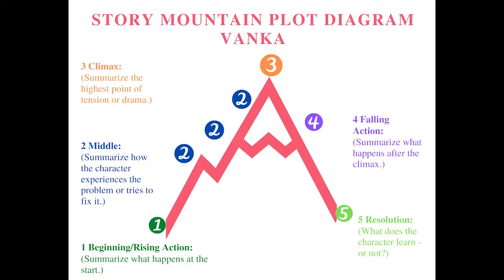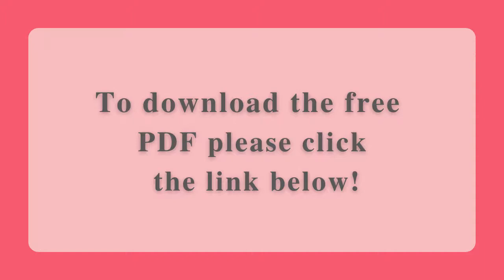Create Emotion in Fiction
To ask questions about your writing, write to prompts, improve your craft, make creative friends and submit for publication please join my two, FREE weekly writing workshops!

When? Every TUESDAY 12:00 – 1:30 PM EST
             Every WEDNESDAY 6:00 – 7:30 PM EST

Where? On ZOOM

To receive the FREE WORKSHOP Zoom links via email, please sign up

About Your Instructor Tessa Smith McGovern

Tessa has been an author/instructor for 26 years. She's taught since 2011 for The Writing Institute, Sarah Lawrence College, NY, and is the founder of Bloom Writers' Studio (online) which helps writers of all levels write and publish. She's co-founder of PitchFest at The Westport Library's StoryFest, the largest literary festival in Connecticut. PitchFest brings together top NYC literary agents to hear pitches from writers all over the world. She's also a talent scout for the Allen Literary Agency.

She's an award-winning writer who was first published back in 1996. Her linked short story collection, LONDON ROAD: LINKED STORIES, received a ‘Featured’ review from Kirkus, is an Amazon best-seller, and a gold medal winner in the 2012 eLit Awards.

Her non-fiction book, COCKTAILS FOR BOOK LOVERS (Sourcebooks), is also an Amazon best-seller and was the best-selling gift for Sourcebooks Inc.

Her credits and awards include a pastiche of Virginia Woolf's flash fiction published in Equinox, a UK poetry journal archived by the English Arts Council at the Southbank Centre, London. She’s currently writing a contemporary fantasy novel inspired by British mythology and is pursuing a low-residency MFA in Writing at the Vermont College of Fine Arts.

She's host of BookGirlTV on YouTube, an award-winning digital channel that offers writing inspiration and instruction and promotes books and reading. BGTV has 2 million+ minutes viewed on YouTube. Bloom Writers' Studio has 10k followers on Facebook.

She co-hosts the The Westport Library's popular podcast, 'Go Ahead, Write Something' that offers the latest, actionable information to help people write and publish.

Tessa writes flash fiction, memoir, short stories, and novels and one of her deepest joys is to help her students bloom as they write.

To receive the Zoom links via email, please sign up